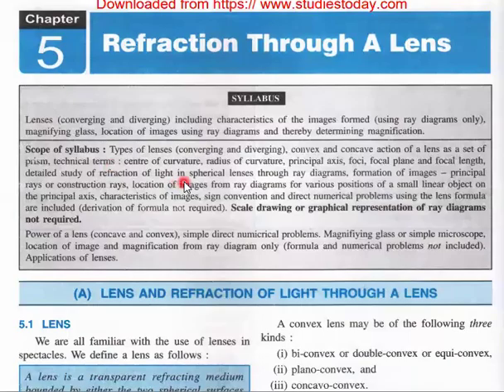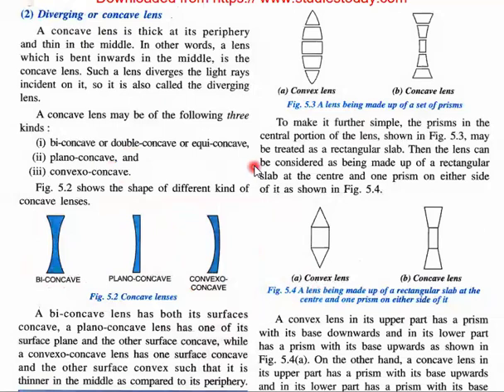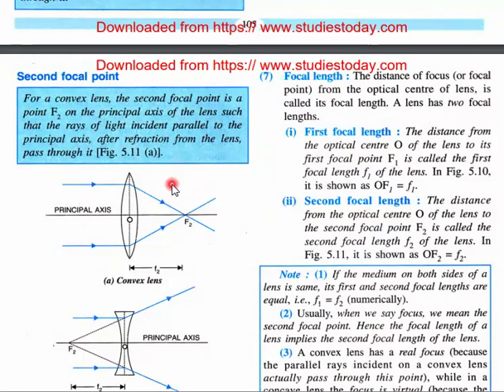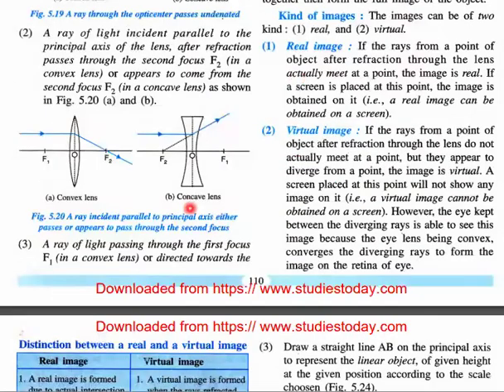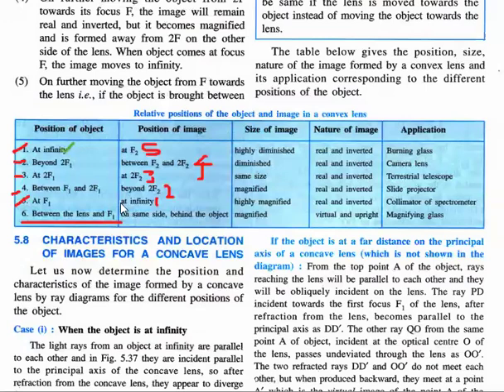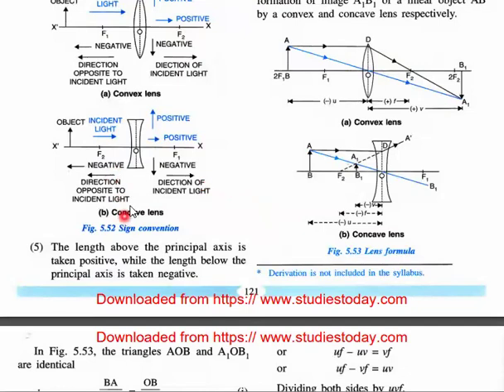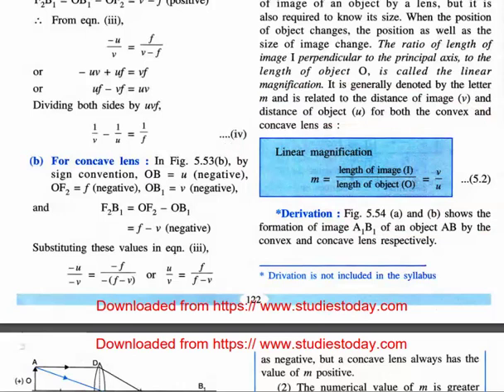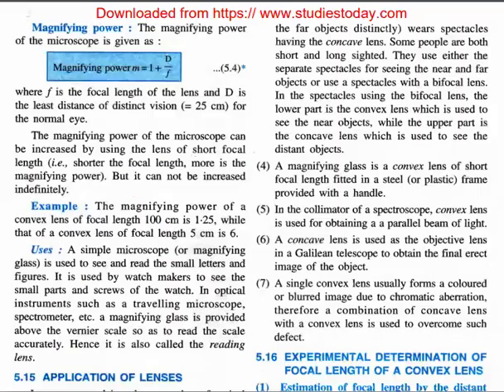PHYSICS CLASS 10 ICSE chapter 6 REFRACTION OF LIGHT THROUGH LENSZ